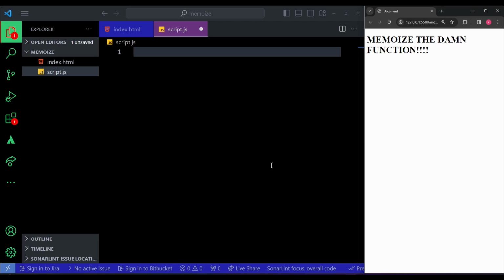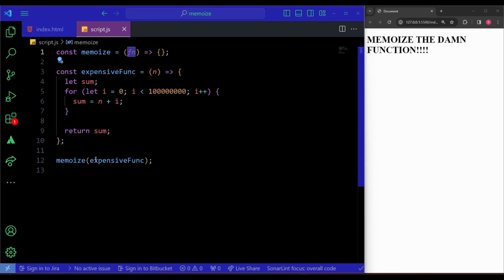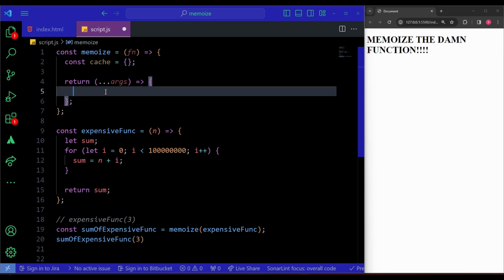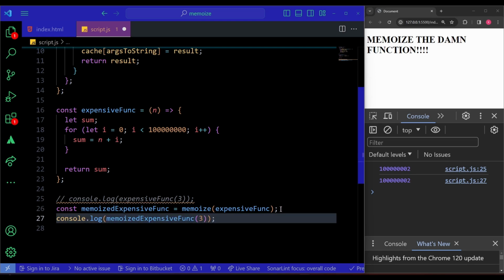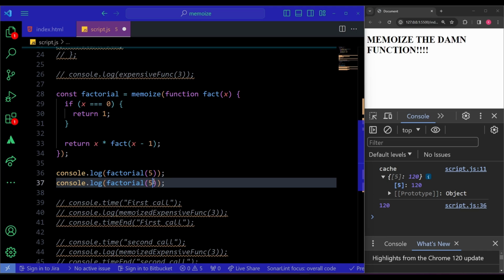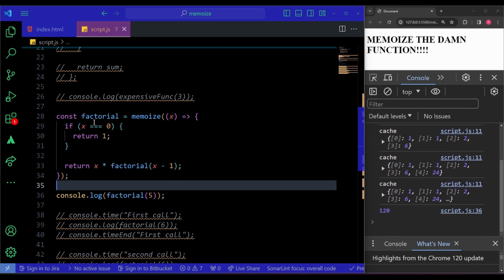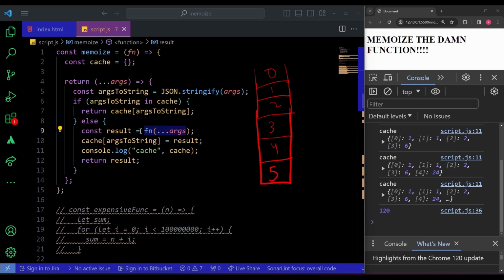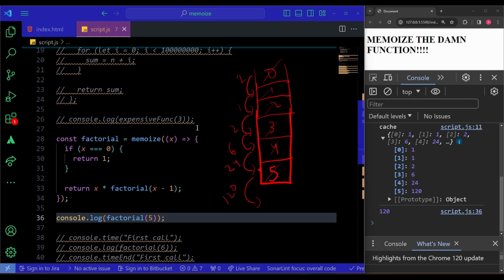Everything you need to know about memoization in JavaScript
00:00 - Intro + Example 1
17:30 - Example 2

What you'll get:
- Lifetime access
- 10+ hours of premium content

Content list:
    1. File Explorer (similar to vs-code)
    2. Infinitely Nested comments
    3. Advanced Custom Toast notification from scratch
    4. Drag & Drop, Swap, Add and delete elements using JavaScript
    5. Custom Calendar/Date-picker
    6. Multi-Select dropdown with support to add & remove elements
    7. Build a Memory game with all rules integrated
    8. Build an analog clock with smooth animation
    9. Dynamic Progress bar with custom input support
    10. Build a Star rating system with dynamic hover effects
    11. Build a tic tac toe game with best practices
    12. Advanced To-Do List with Local Storage support
    13. Accordion with smooth transition effects
    14. Countdown timer & days remaining timer
    15. Create a custom modal
    16. Build an optimised Chessboard